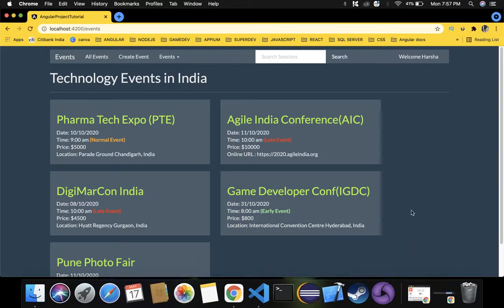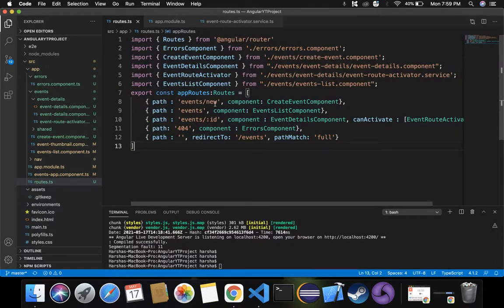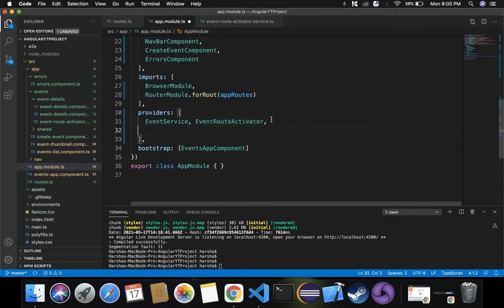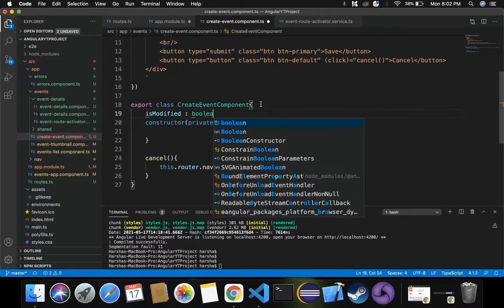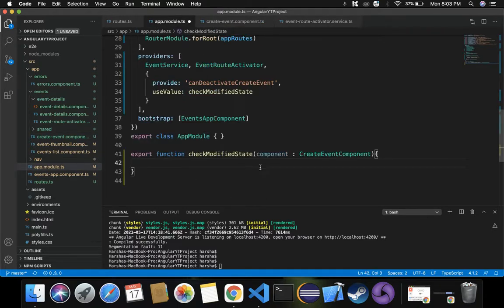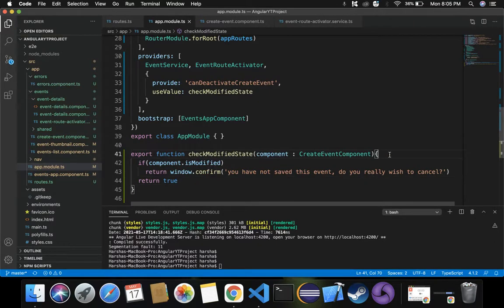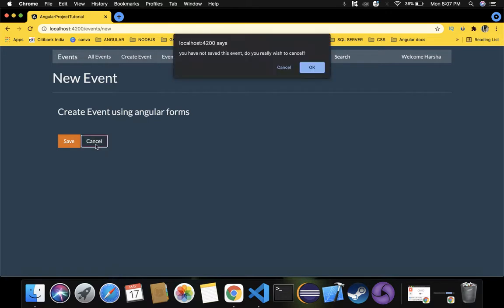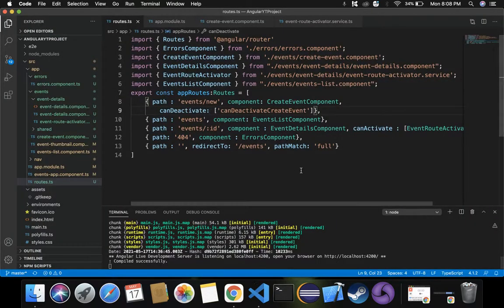72. Angular Project Tutorial - Guarding Using Function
72. Angular Project Tutorial - Guarding Using Function instead of creating service and by making use of canDeactivate property of Route explained in detail with example